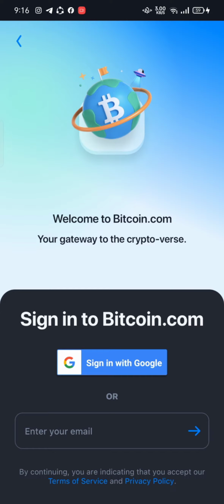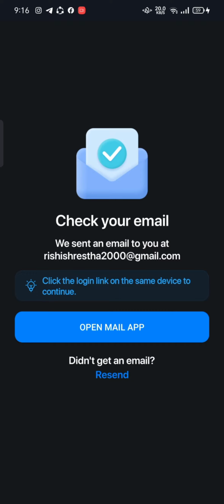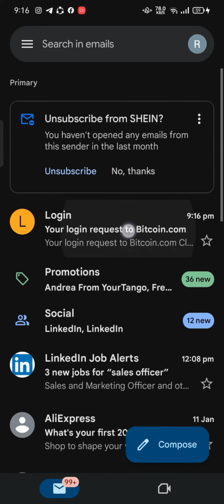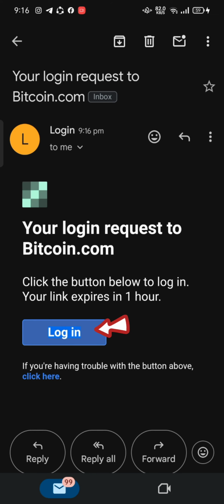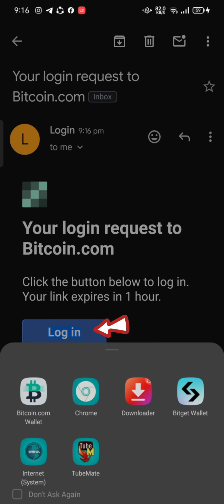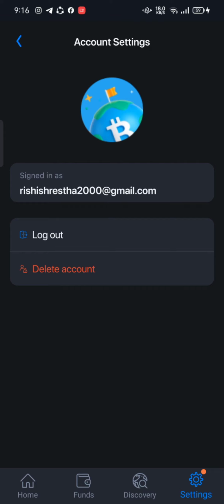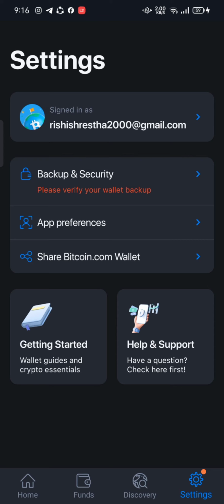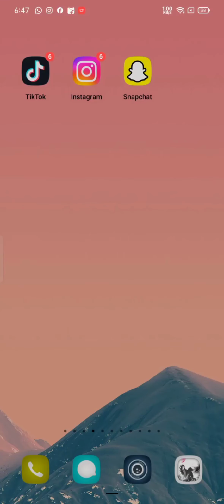How to Login on Bitcoin's Account 2024 | Sign In to Bitcoin's Account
Through our focused tutorials, we aim to provide you with the confidence to securely access and manage your cryptocurrency holdings. Whether you're a beginner or an experienced user, our content is designed to make the world of Bitcoin accessible and easy to navigate.